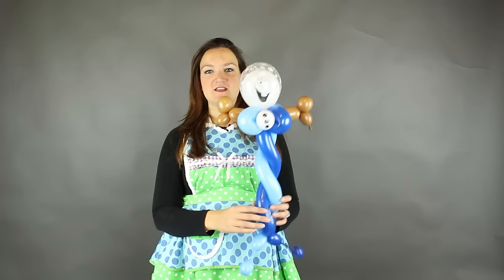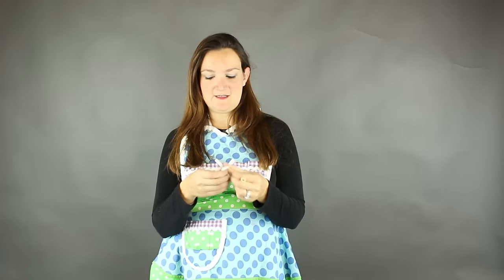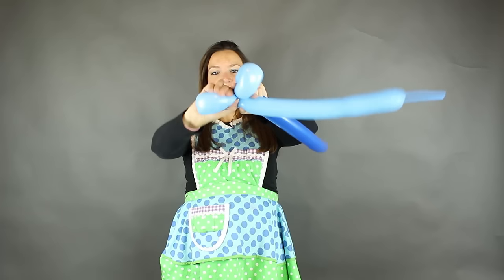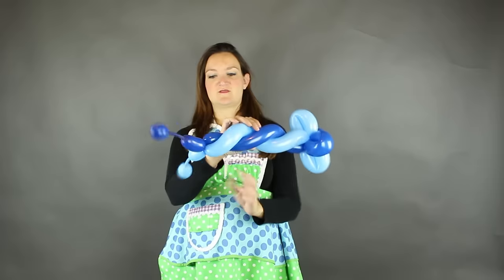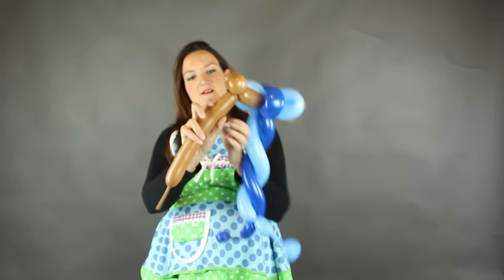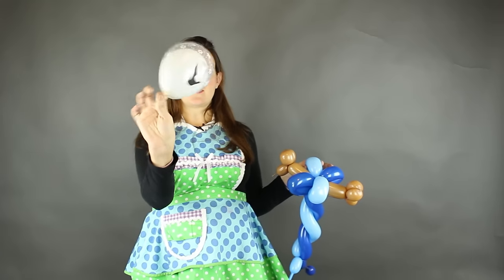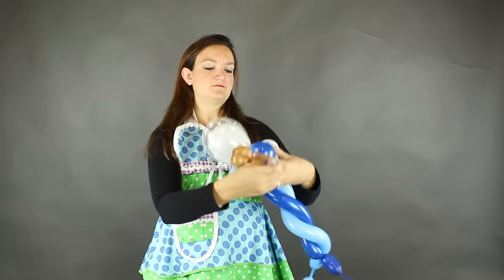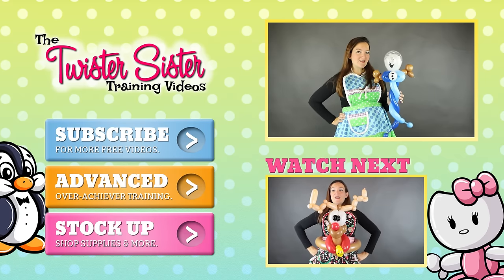OLAF WAND Balloon Animal Tutorial - Learn Balloon Animals with Holly!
Hope all of my friends up North are staying safe and warm this winter!  Here's a fun balloon animal you can make while you're stuck inside.  Kids love this Olaf wand and it's super simple to make!

1 5inch round Olaf print
1 5inch round snowflake print